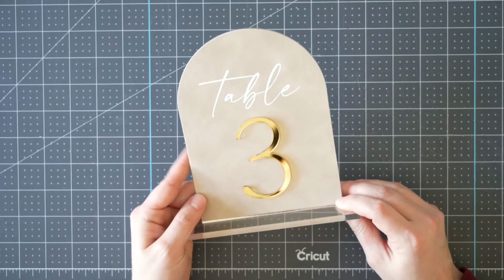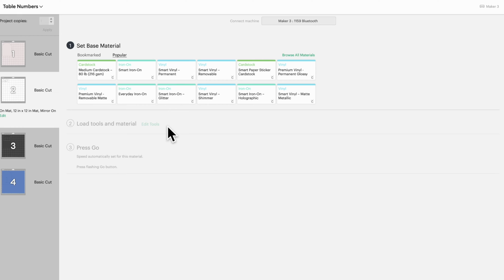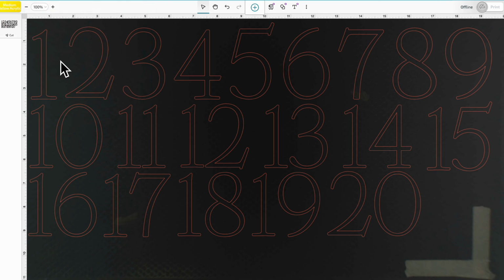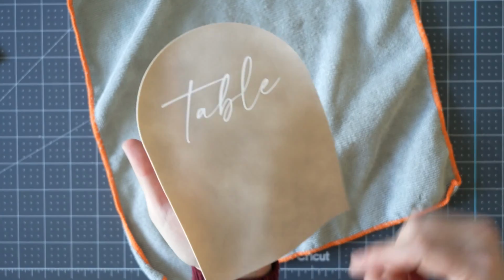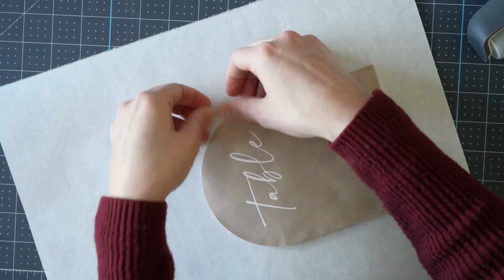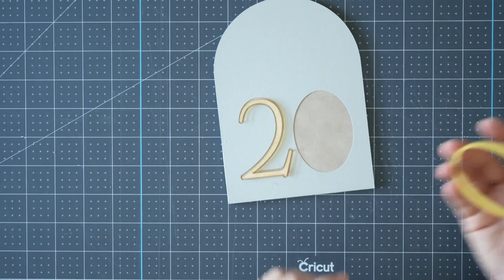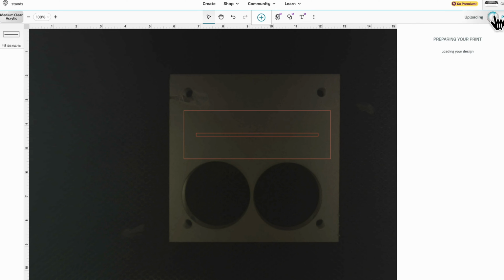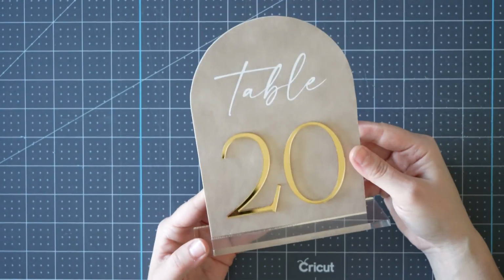How to DIY High End Wedding Table Numbers with Cricut & Glowforge Machine!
If you are a DIY Bride to be-- this video is for you! I am going to show you step by step how I made these stunning table numbers using my Cricut cutting machine and Glowforge. These were definitely time-consuming, but I saved so much money by DIYing them! What do you think? Would you tackle this project?

✔️ Digital File from Etsy

✔️ Cricut Maker Machine (THIS ONE COMES WITH THE ROTARY BLADE)

✔️ Beige Faux Suede

✔️ Spray Adhesive

✔️ Heat-resistant tape

✔️ Digital Calipers

*use code KARLEY

Karley Hall will not be liable to You or anyone else for any decision made or action taken in reliance on the information given by this video or for any consequential, special or similar damages, even if advised of the possibility of such damages.